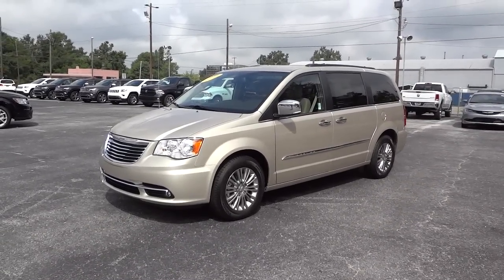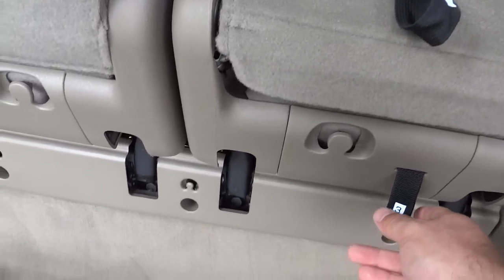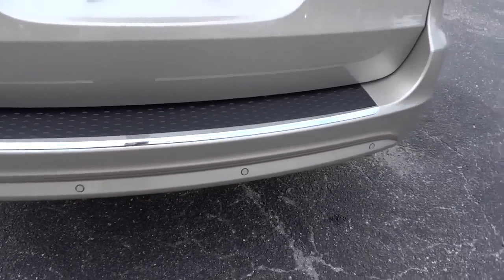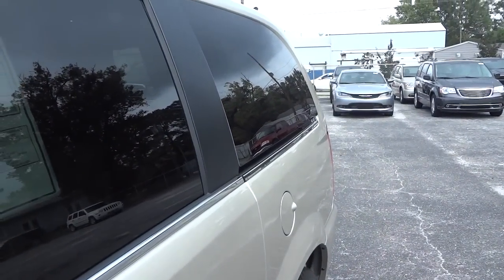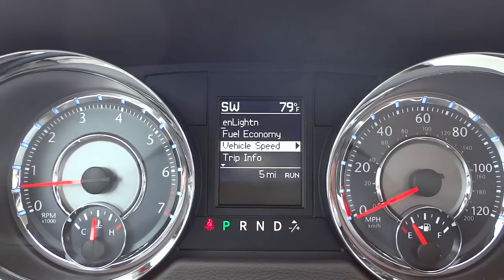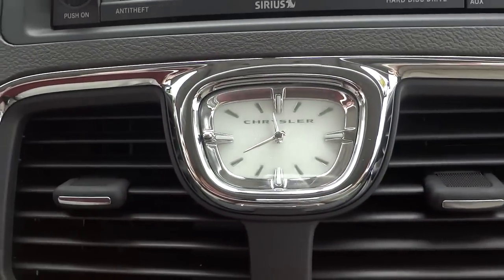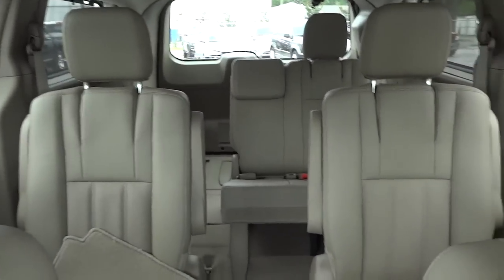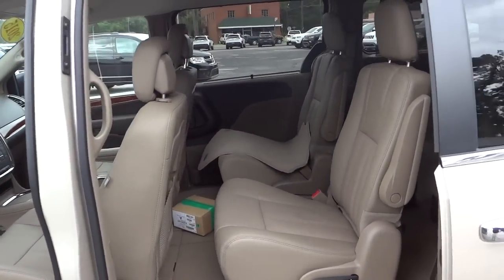👉 CHRYSLER TOWN & COUNTRY TOURING-L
Exterior Color:Cashmere / Sandstone Pearl Coat
Exterior Paint
Interior Color:Dark Frost Beige/Medium Frost Beige
Interior Colors
Interior:Leather-Trimmed Bucket Seats
Engine:3.6-Liter V6 24-Valve VVT Engine
Transmission:6-Speed Automatic 62TE Transmission
STANDARD EQUIPMENT (UNLESS REPLACED BY
OPTIONAL EQUIPMENT)
FUNCTIONAL/SAFETY FEATURES
Tire Pressure Monitoring Sensor
Fuel Optimizer Calibration
Security Alarm
Remote Start System
Keyless Entry with Immobilizer
Tire Inflator Kit (No Compact Spare)
INTERIOR FEATURES
2nd/3rd-Row Stow 'n Go(R) w/3rd-Row Tailgate Seats
Single DVD Entertainment
Second-Row Overhead 9-Inch VGA Video Screen
Wireless Headphones (IR)
Uconnect(R) 430 CD/DVD/MP3/HDD
40 GB Hard Drive with 28 GB Available
6.5-Inch Touchscreen Display
Power Front Driver and Passenger Seats
Rear Air Conditioning with Heater
Removable Center Front Seat Console
Power Door Locks
Second-Row Power Windows
Steering Wheel Mounted Audio Controls
3-Zone Auto Control Front / Rear Air Conditioning
Dual Glove Boxes
Second and Third-Row Window Shades
Tilt / Telescope Steering Column
EXTERIOR FEATURES
17-Inch x 6.5-Inch Aluminum Painted Wheels
P225/65R17 BSW All Season Tires
Premium Fog Lamps
Left Power Sliding Door
Right Power Sliding Door
Power Liftgate
Integrated Roof Rail Crossbars
Power Multi-Function Mirrors with Manual Fold-Away
PRICE INFORMATION (contd.)
OPTIONAL EQUIPMENT
Customer Preferred Package 29J
Driver Convenience Group $ 430
Keyless Enter-N-Go(TM)
Bright Door Handles
Super Console $ 400
Front Easy Clean Floor Mats
Left Rear Easy Clean Floor Mats
Right Rear Easy Clean Floor Mats
Uconnect(R) 430N CD/DVD/MP3/HDD/
NAV
$ 995
Garmin(R) Navigation System
SiriusXM Travel Link(TM) / 5-Year
Subscription
Compact Spare Tire $ 295